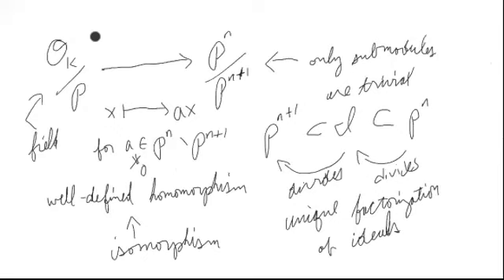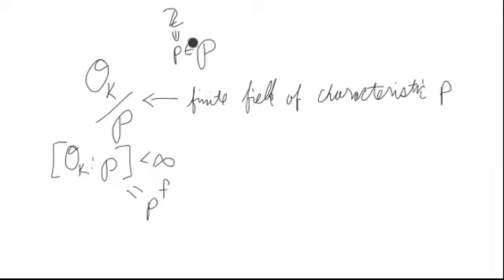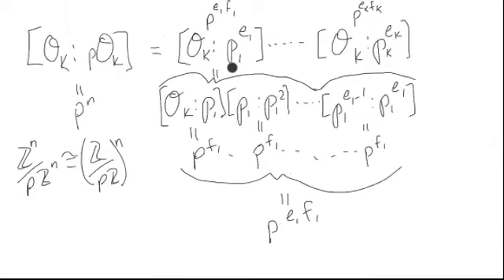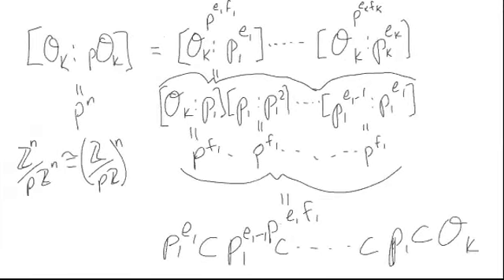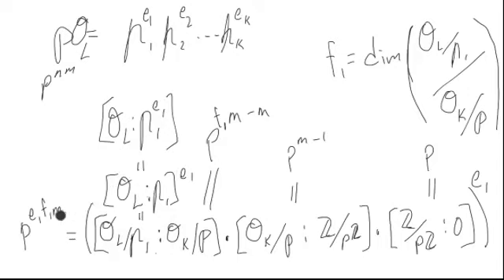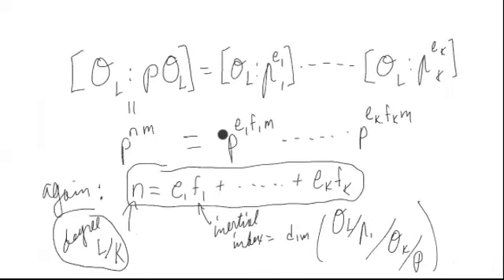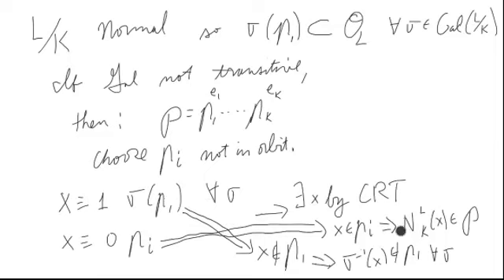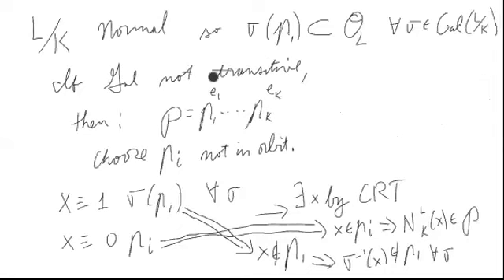Some Notes on Inertial Degrees and Ramification Indices